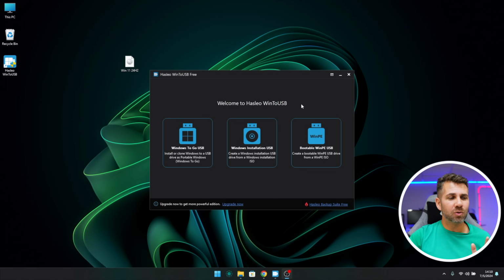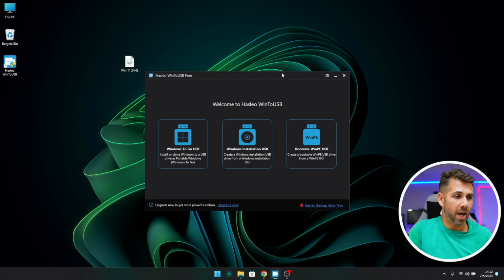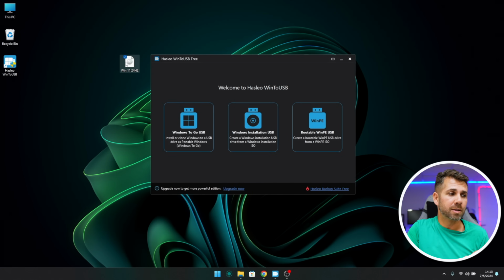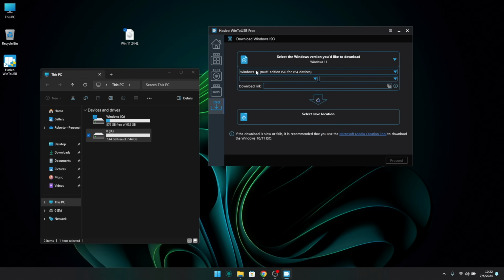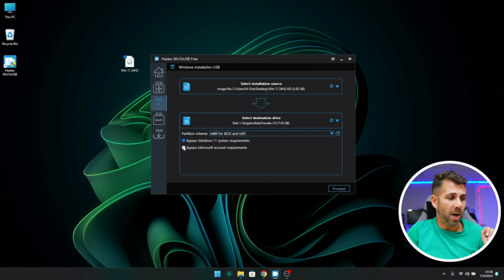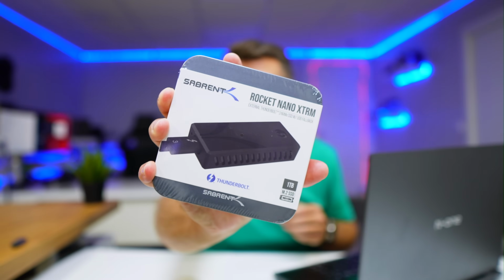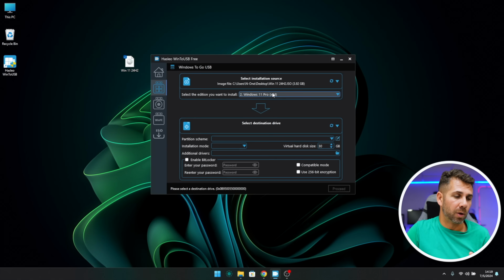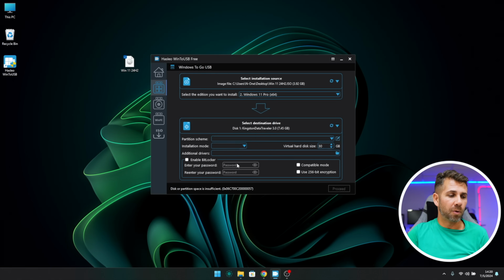MUCH Better than Rufus !! Free and with Portable Windows 11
This app is better than Rufus and allows you to create a portable Windows 11 installation

✅ RECORDING GEAR: ✅

00:00:00 Introduction
00:03:29 Windows 11 USB Installation Drive
00:05:59 Windows 11 Portable
00:09:25 Conclusion